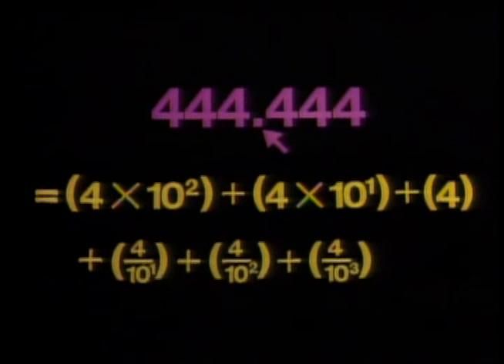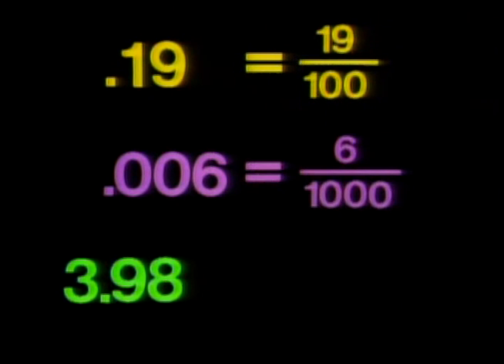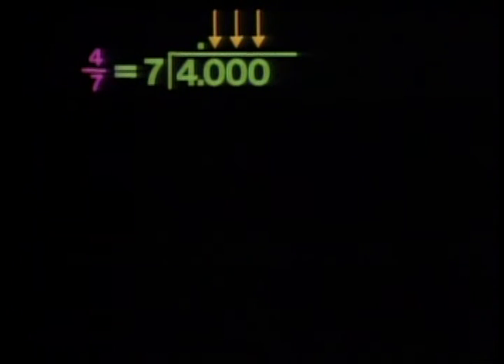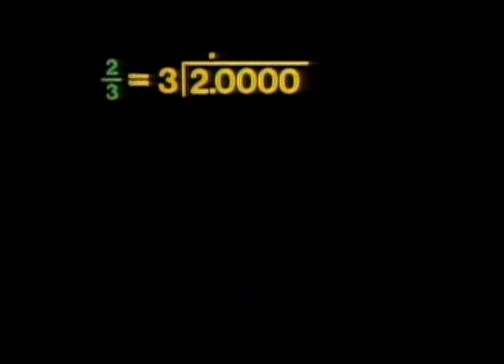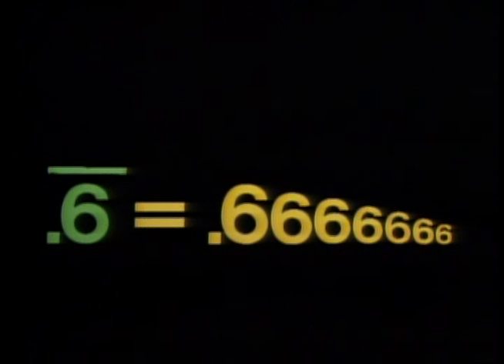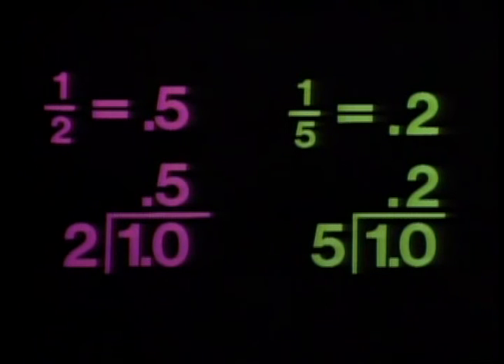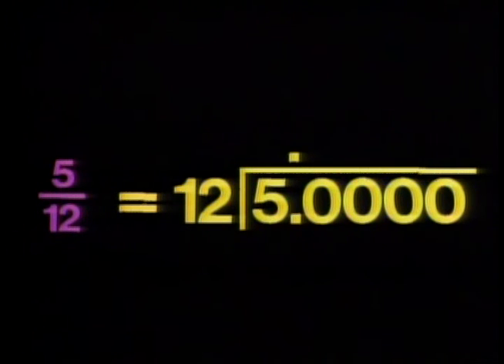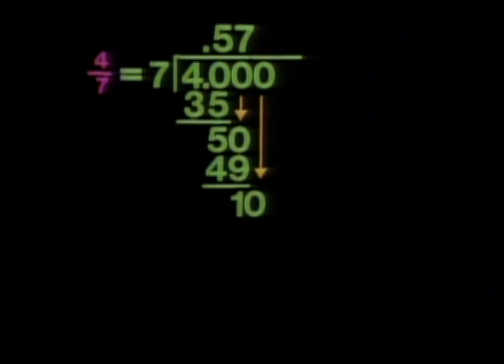Changing Fractions to Decimals and Decimals to Fractions